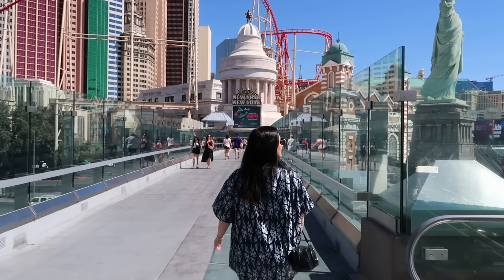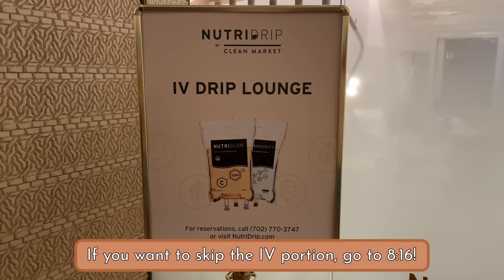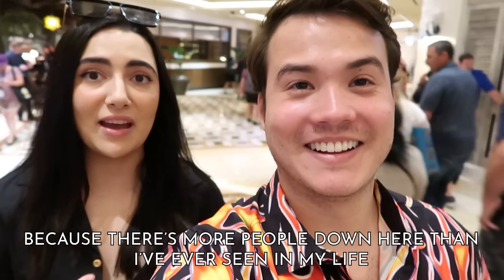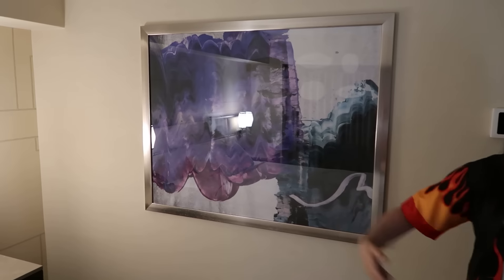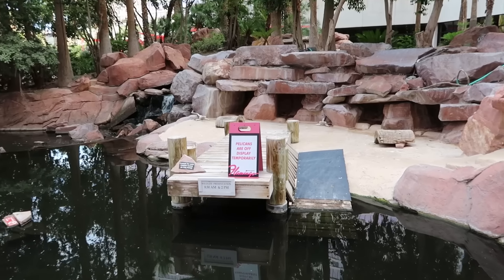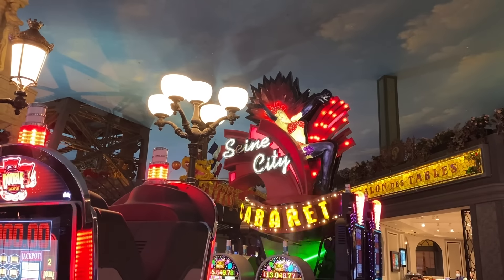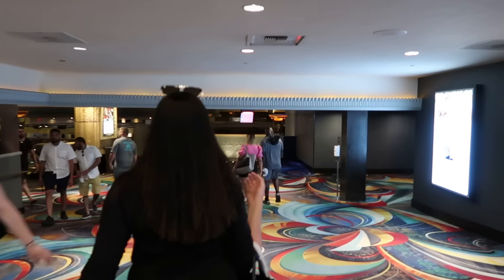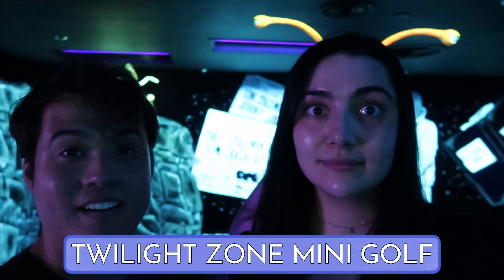I Stayed At Every Hotel On The Vegas Strip (Part 2)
HELLO FRIENDS!! In this installment, we continue our exploration of every hotel on the Vegas strip, taking on the 14 hotels on the East side of the Strip. Still big fans, and still providing our thoughts on the room, vibes, and activities at each hotel - again, just in case you need it. We took on everything the strip had to throw at us - heat, celebrity restaurant pasta dishes, serenading gondoliers - until we finally made it to the end. We came, we saw, we stayed - here are the final 14! What do you guys think? Which hotel would you choose?

Also, when we say "Operated Independently" - we mostly mean, not operated by MGM or Caesars!

Also - our prices listed for the rooms include all taxes and resort fees that we paid!

MUSIC
Via AudioNetwork

Safiya Nygaard
Tyler Williams
Dave Szamet
Carrie Roper
Melissa Douglas
Clare Gelber
Jack Scott
Phil Kinney
Elizabeth Pinotti
Mike Pearson III
German Torres
Steven Yonce
Corey Glynn

GFX by Dayana Espinoza

RESEARCH by
Rachel Faulkner White
Sabrina Ford

0:00 Intro
1:20 The Sahara
4:56 The Wynn / Encore
11:42 The Venetian / Palazzo
17:23 Harrah’s
20:44 The LINQ
26:17 Flamingo
29:25 The Cromwell
32:16 Bally’s (now Horseshoe)
35:50 Paris
40:07 Planet Hollywood
43:25 The MGM Grand
47:19 The Tropicana
50:50 Outro & Our Recommendations